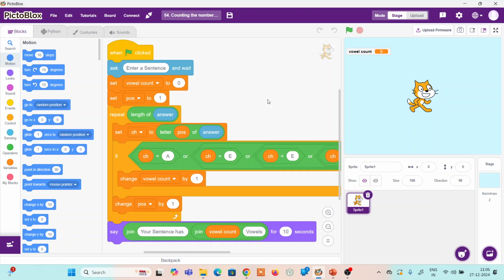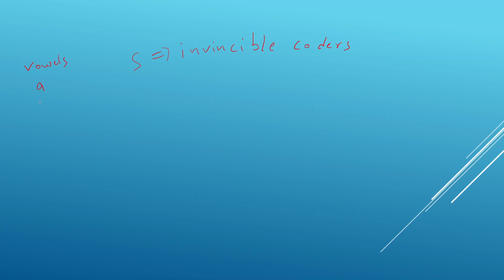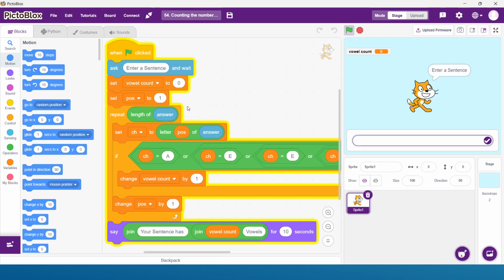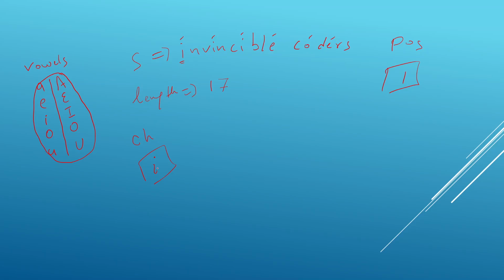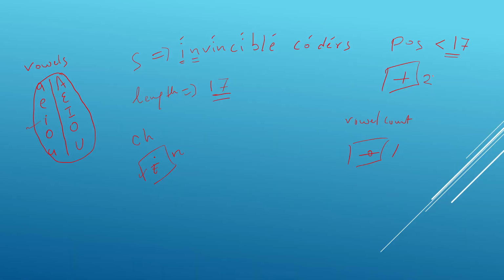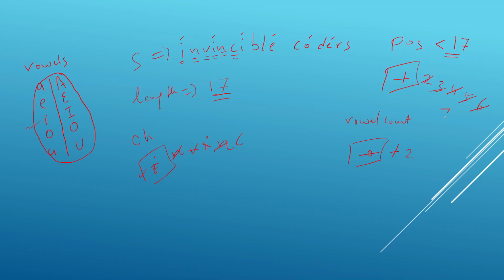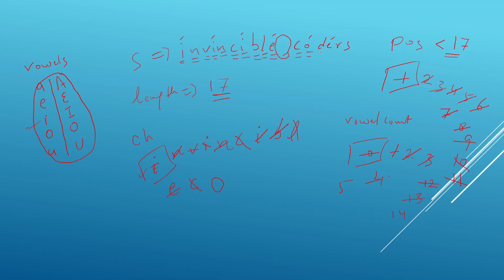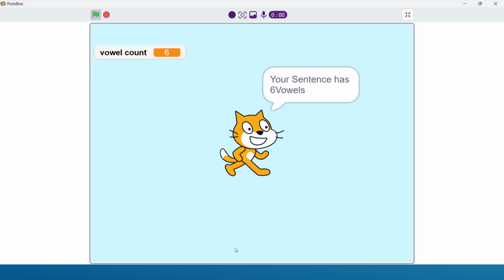Vowel Count in a String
This video will help you understand how to count the total number of vowels in String in Scratch & Pictoblox.